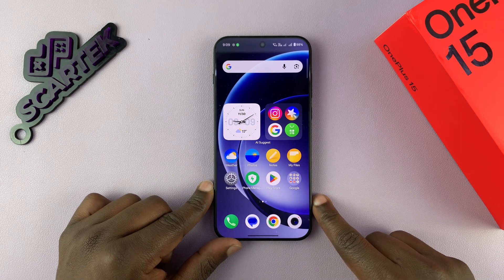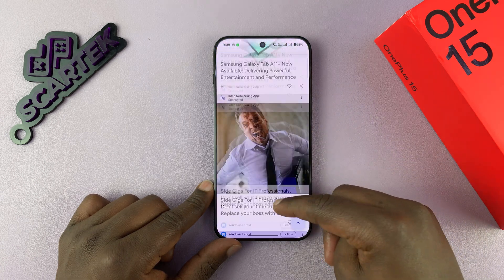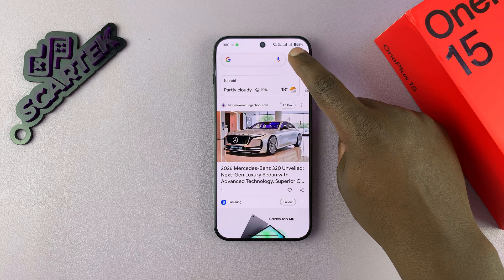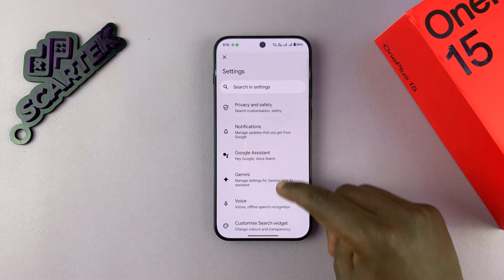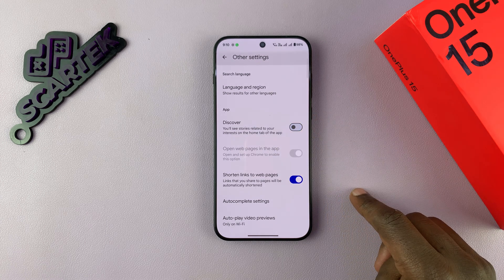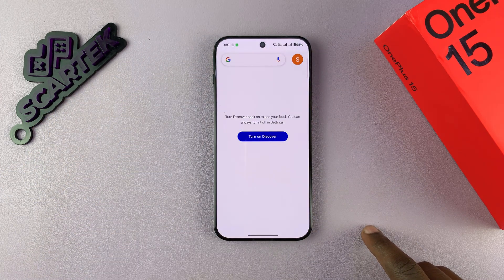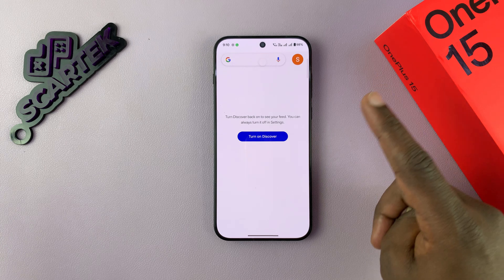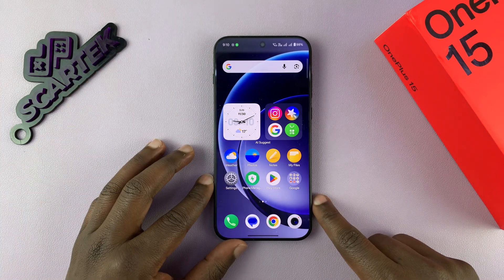OnePlus 15: How To Disable Google Discover Page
Want to get rid of the Google Discover page on your OnePlus 15? In this quick tutorial, we’ll show you how to disable Google Discover so you can enjoy a cleaner, distraction-free home screen.

Follow our simple step-by-step guide to turn off Google Discover on your OnePlus 15 in seconds!

How To Turn OFF Google Discovery OnePlus 15

Access Google Discover
Tap on profile icon and access the settings
Choose other settings
Find Discover

OnePlus Store:

Cell Phone Tripod Adapter